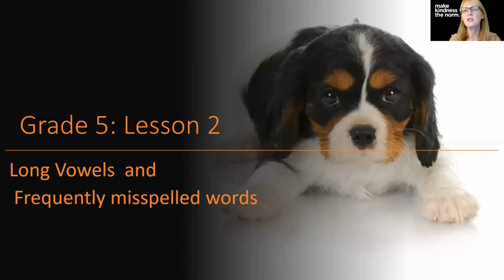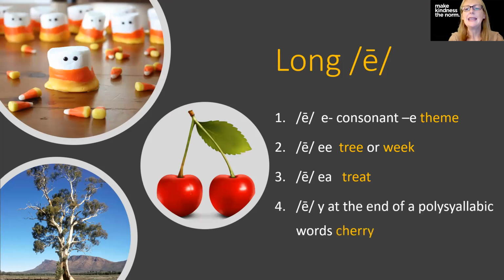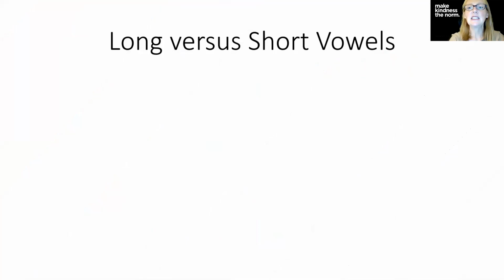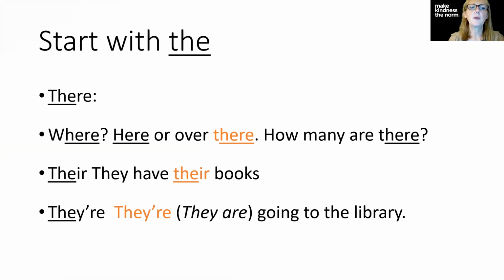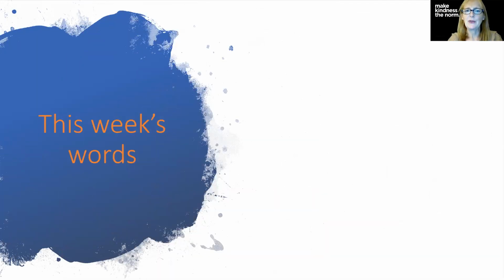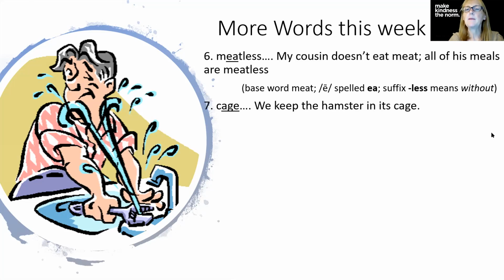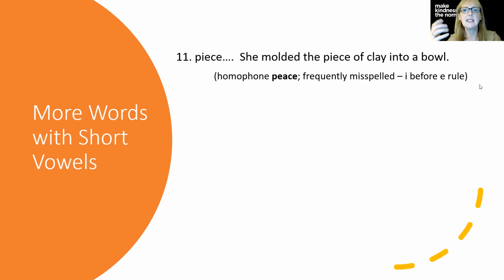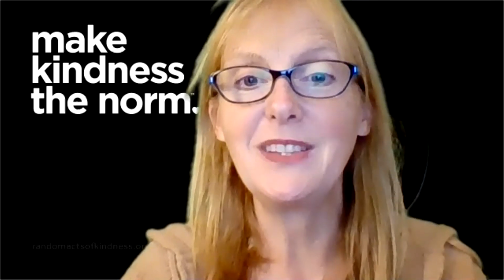GS5 Lesson 3 1